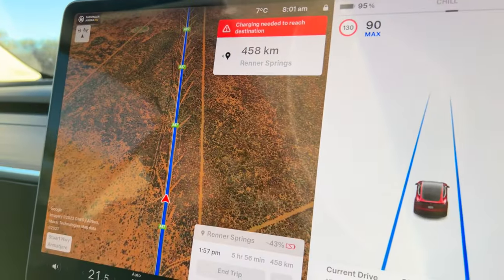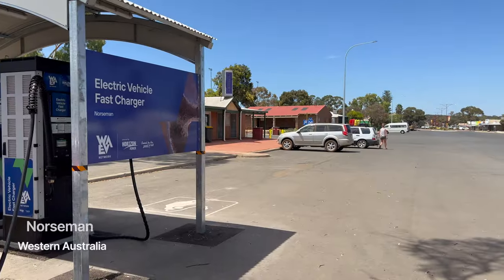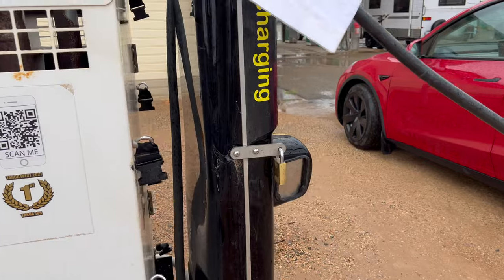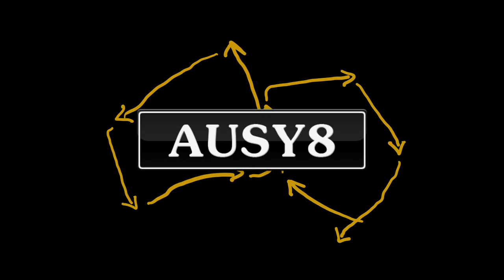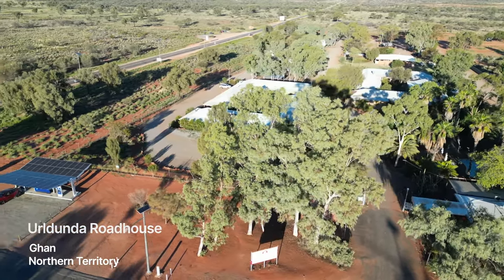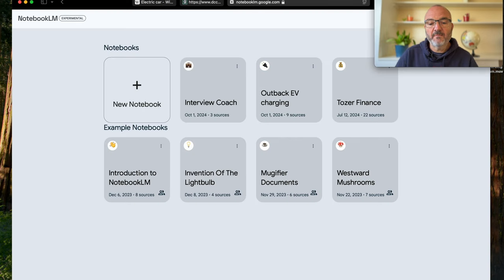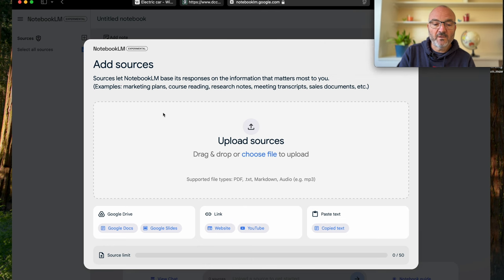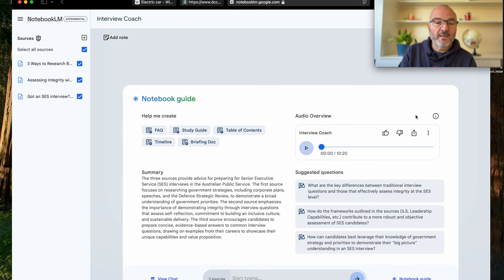State of Outback EV Charging Podcast - AI edition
This video is something a little different. I took my love of new tech and blended it into a podcast of our experiences with Outback EV charging.

The tech I’m using is the Audio Summary feature of Google’s NotebookLM experimental service. Check out the end of the podcast for more details on how I used it to generate the audio conversation between 2 AI speakers for this video.

It generated a very convincing podcast with banter between two AI generated voices. While it has its limitations at the moment e.g. no Aussie accents, can’t change the voices or edit the transcript - it still produces a very realistic conversation.

It took me about 5 minutes to gather the data for the podcast, and it took Google NotebookLM about 15 minutes to generate the audio.

After that, it took me a number of additional hours to lovingly edit, by hand, the accompanying video. No AI involved there.